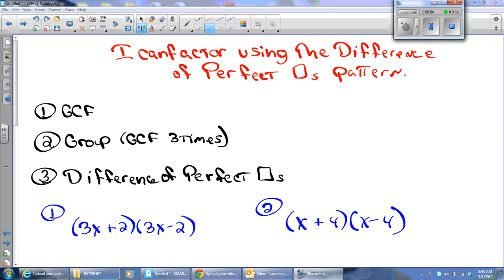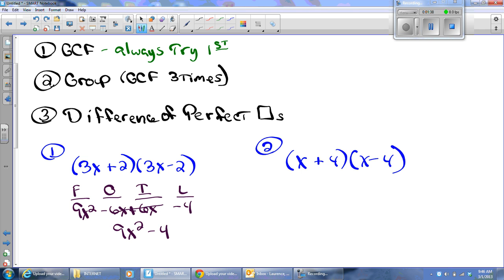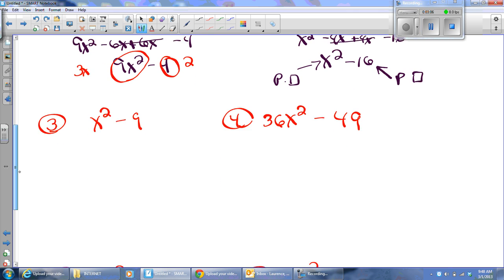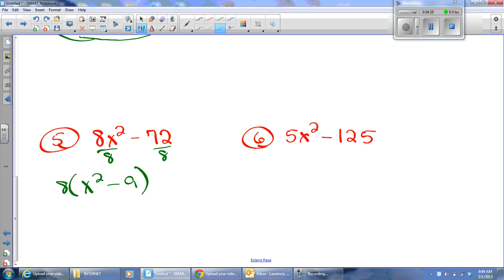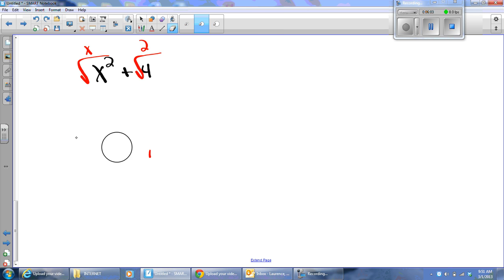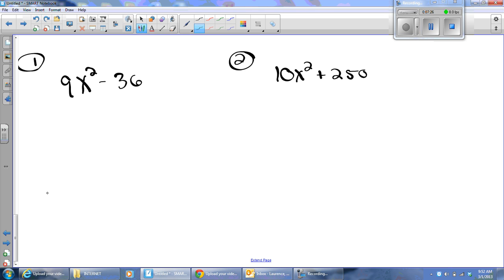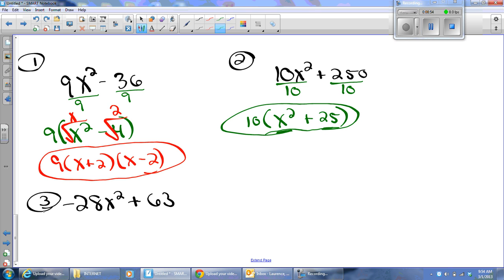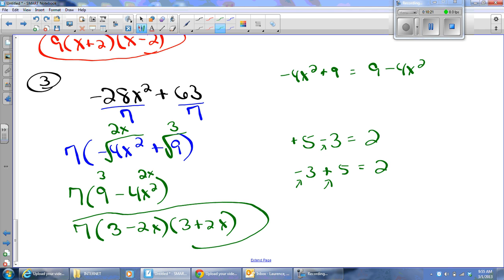March 5 ALG DOS